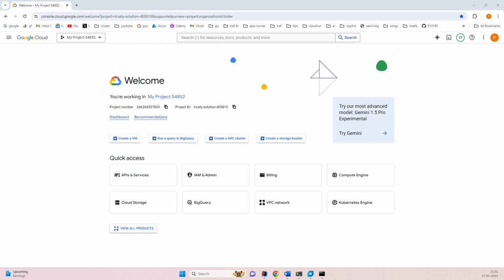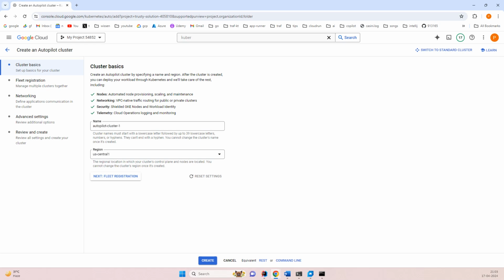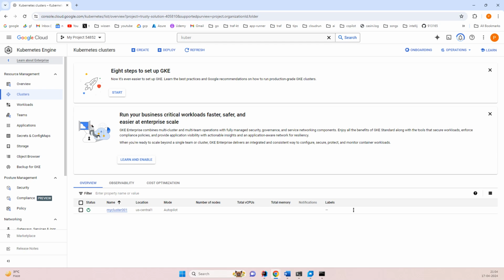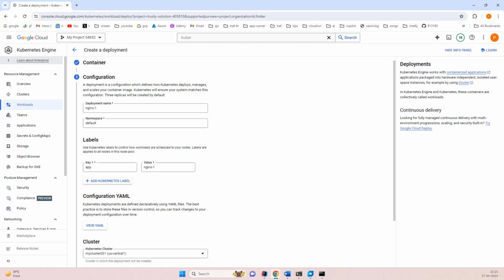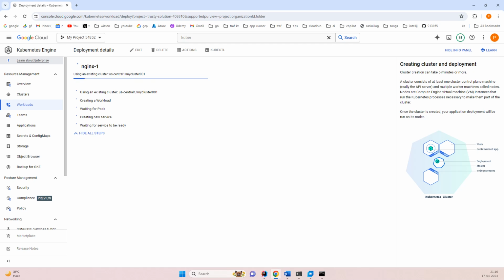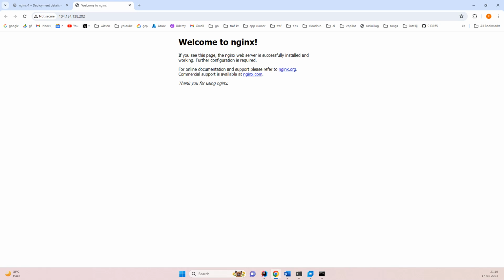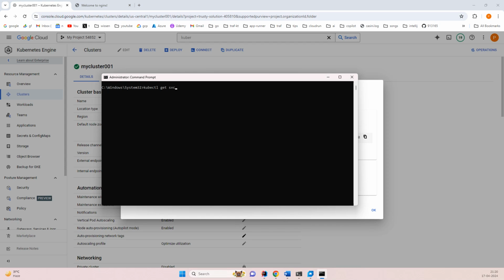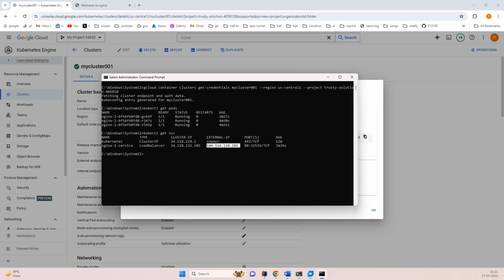Deploying a Simple NGINX Application on Google Kubernetes Engine (GKE)